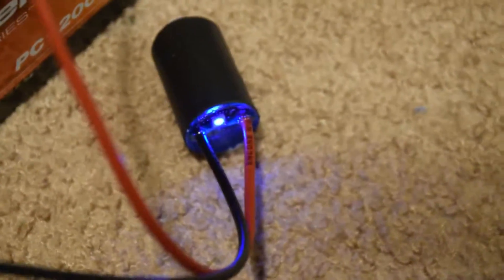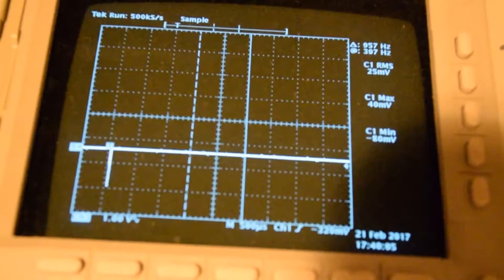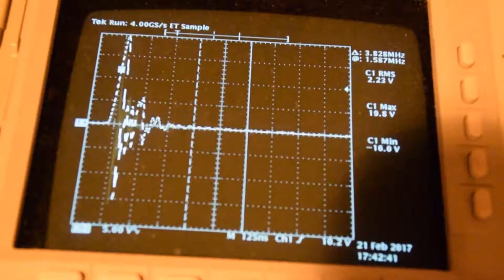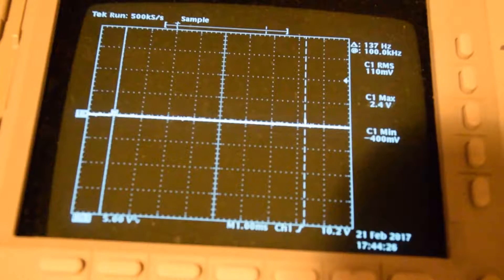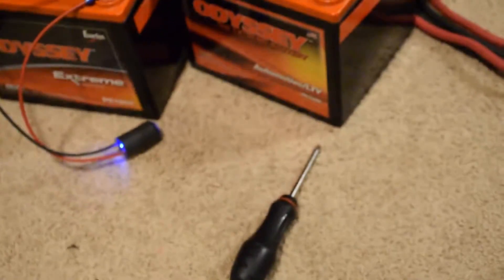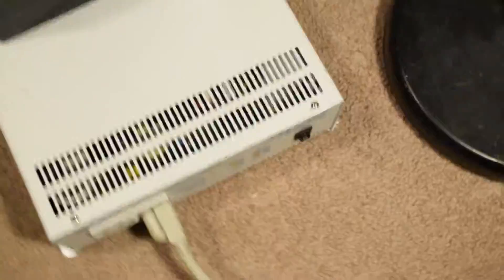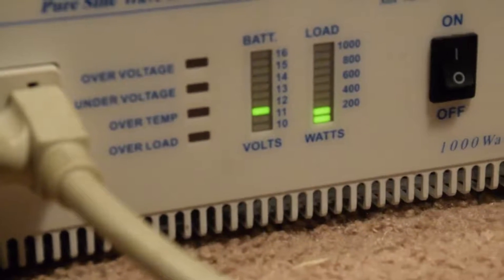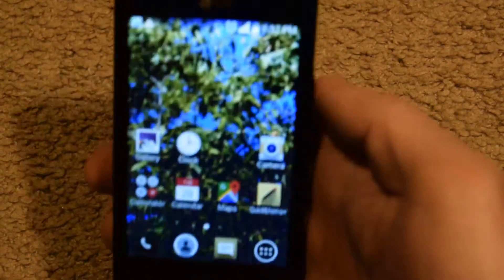Desulfators and load testing batteries.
Testing out a battery after 2 weeks running on this desulfator to see if there is any improvement in battery capacity. I was able to get about 1 amp per 1 week with this desulfator running. The type of desulfator is the MD-12 from Max Desulfator.

Be sure to subscribe if you haven't already and check out my Patreon page or Etsy store where I sell prints of some of my photography if you would like to help support this channel.

 Thanks guys, you're the best!